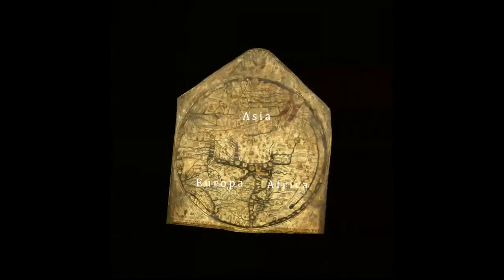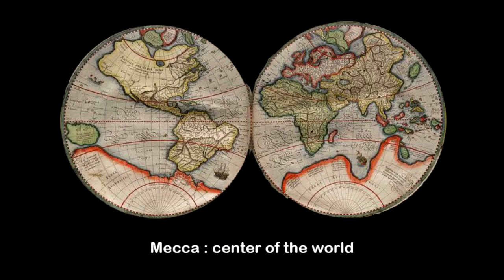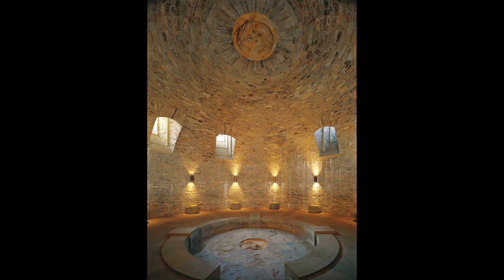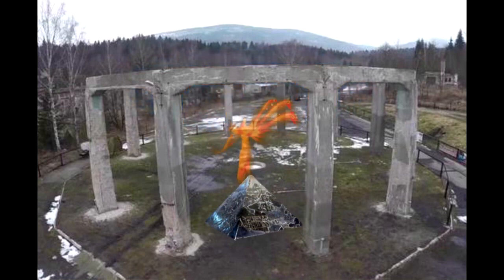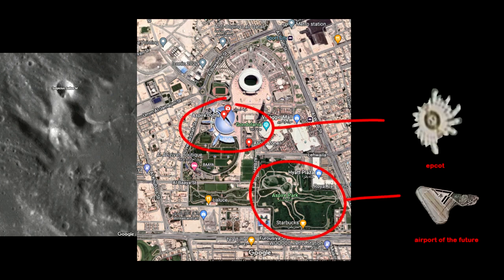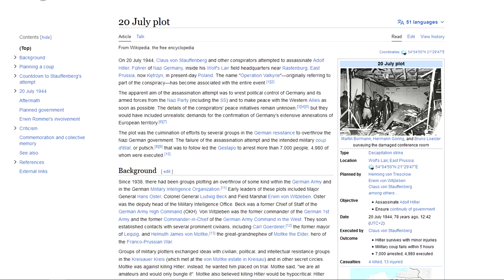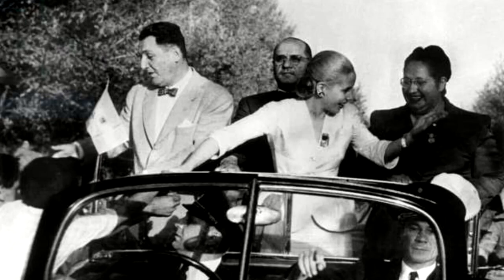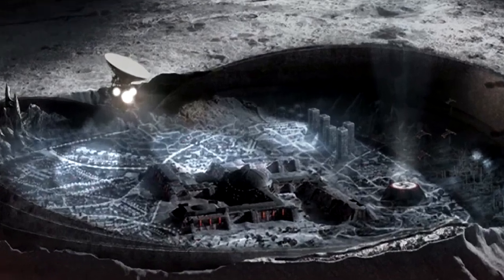51) Cratere Terra Il Waveburg - SOTTOTITOLI-SUBTITLES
Versione originale del 10 mar 2023: Crater Earth : The Waveburg

sottotitolato tradotto in italiano da @albur e corretto da @tungsteno, disponibili altre lingue in automatico